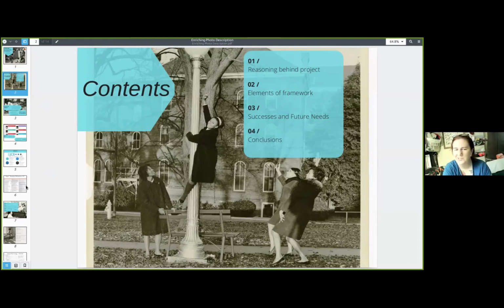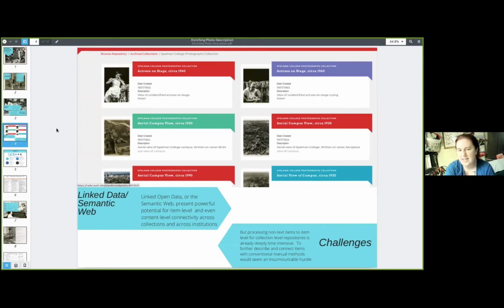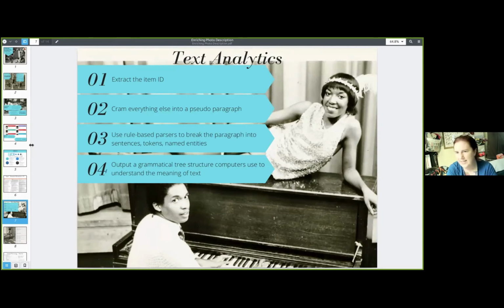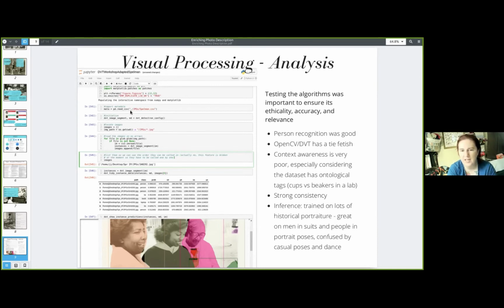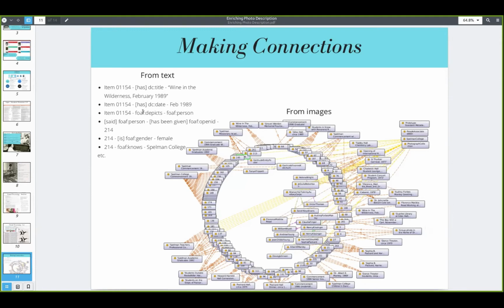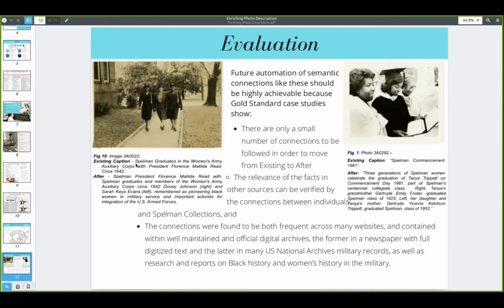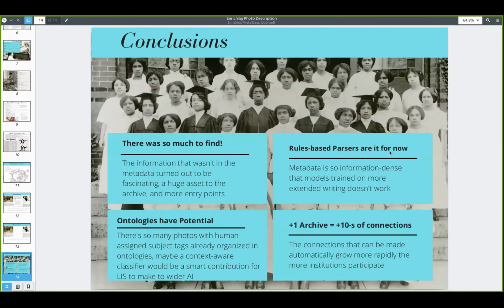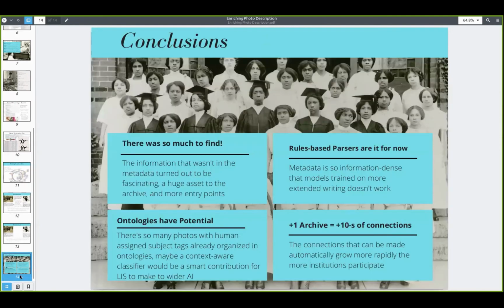#9:An AI-Assisted Framework for Rapid Conversion of Descriptive Photo Metadata into Linked Data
Jennifer Proctor, Richard Marciano    [Advanced Information Collaboratory (AIC), U. Maryland USA]

Friday Dec. 17, 2021
6th COMPUTATIONAL ARCHIVAL SCIENCE (CAS) WORKSHOP